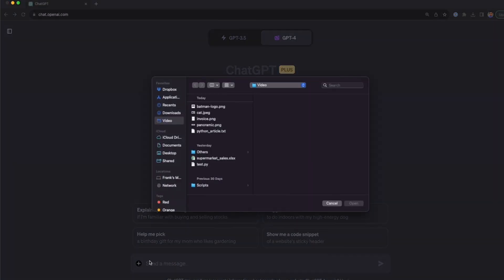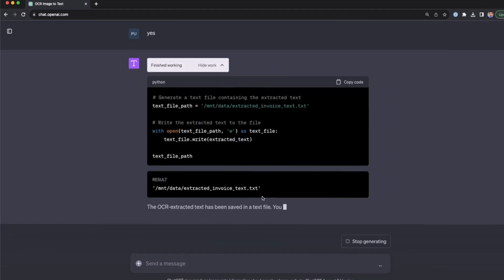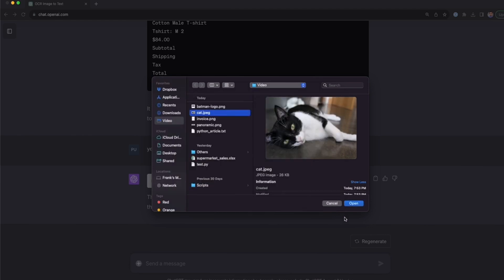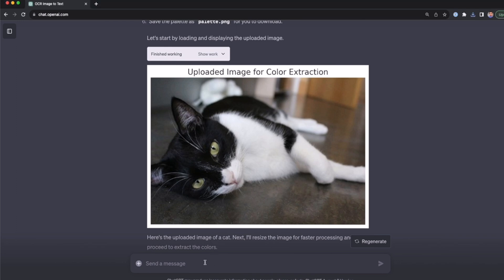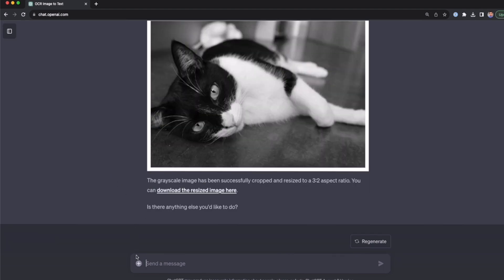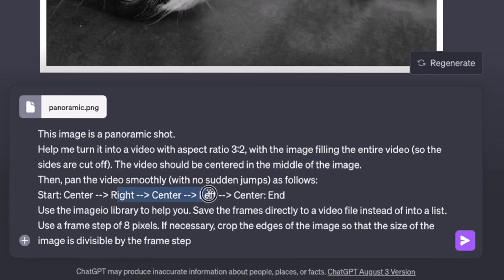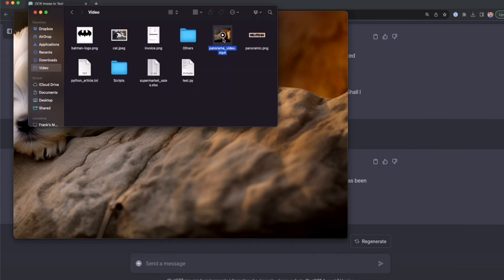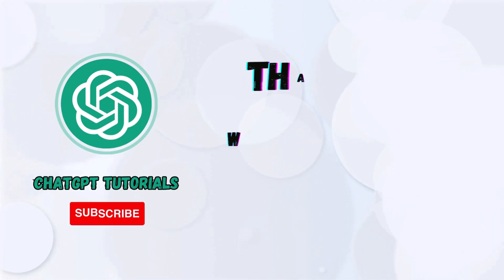ChatGPT Code Interpreter for Non - Programmers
In this video, we introduce you to the revolutionary ChatGPT Code Interpreter designed specifically for non-programmers. Are you intrigued by coding but find it intimidating? Fear not! With ChatGPT's user-friendly interface and intuitive features, you can now effortlessly interpret code without prior programming knowledge.

Join us as we walk you through the functionalities of ChatGPT Code Interpreter, demonstrating how it simplifies complex code snippets into understandable language. Whether you're a student, a professional in a non-technical field, or simply curious about coding, this tool is your gateway to unlocking the secrets of programming without the jargon.

Discover how ChatGPT Code Interpreter empowers you to comprehend algorithms, decipher programming concepts, and even debug scripts with ease. Say goodbye to confusion and hello to a new era of accessible coding!